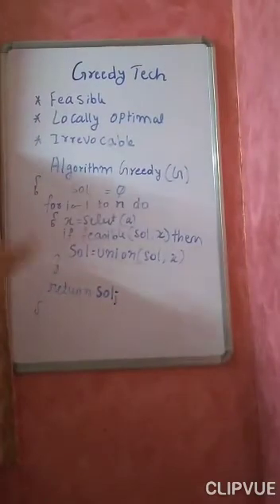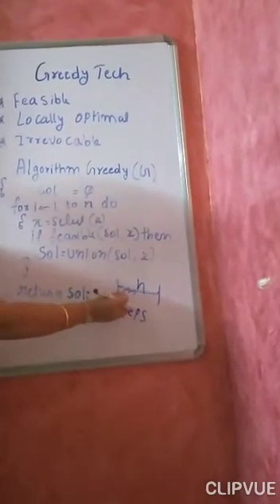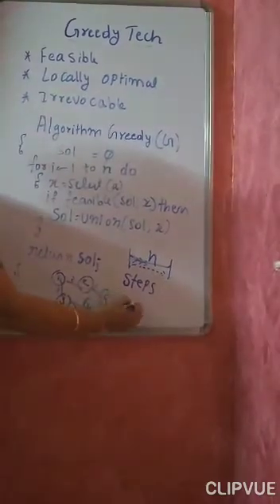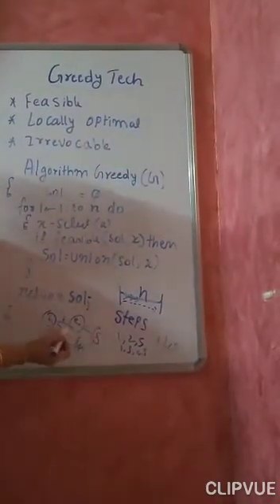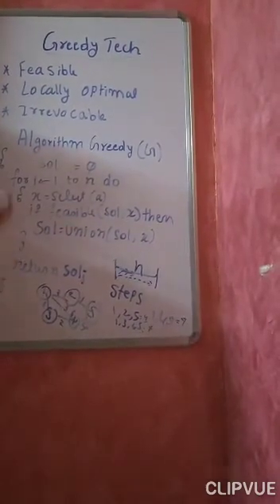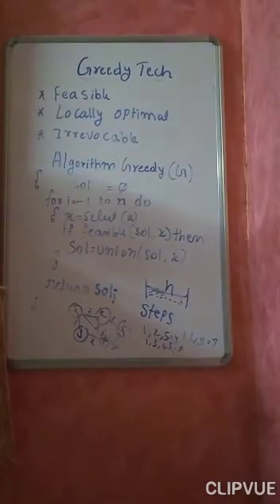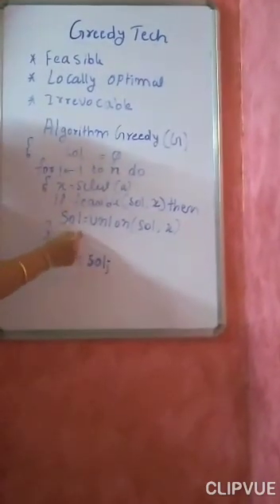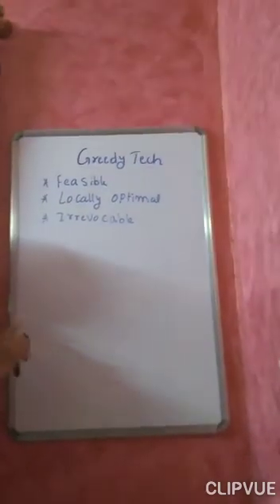Introduction to Greedy technology